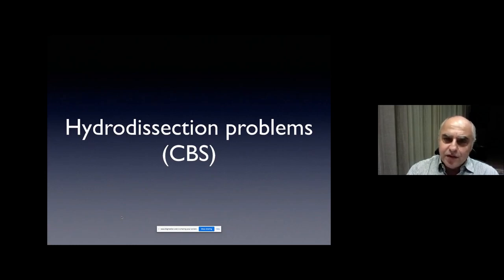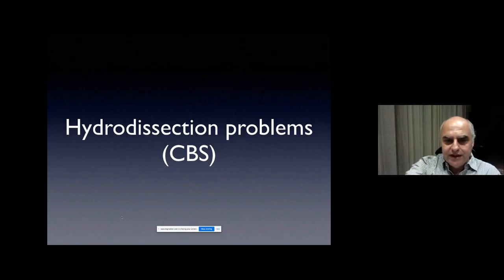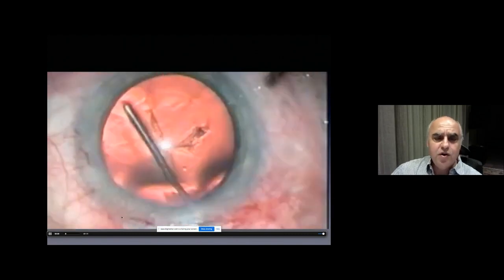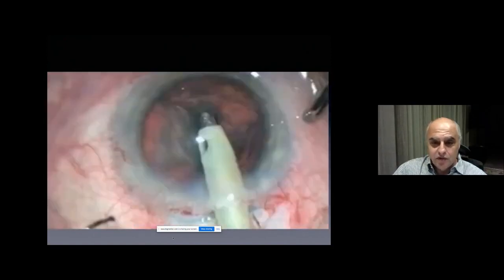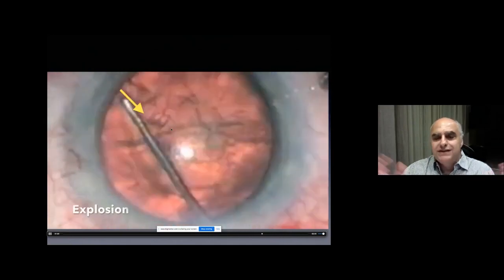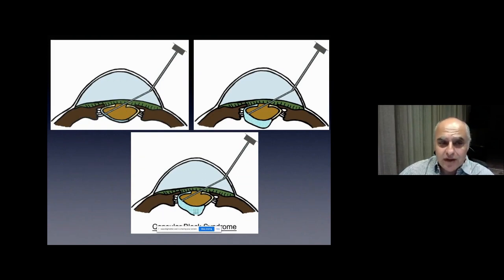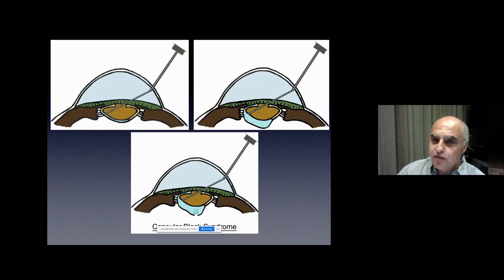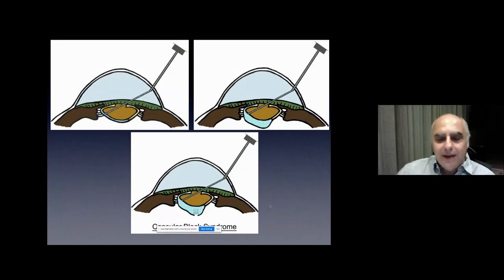Capsular block syndrome Hydrodissection problem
This video describes intra-operative capsular block syndrome ,leading to posterior capsule rupture and loss of the nucleus into the vitreous. It is very important to see this complication and understand the mechanism to avoid this drastic complication.
This segment was part in a longer lecture about phaco complications.